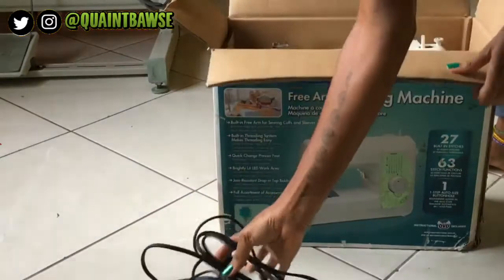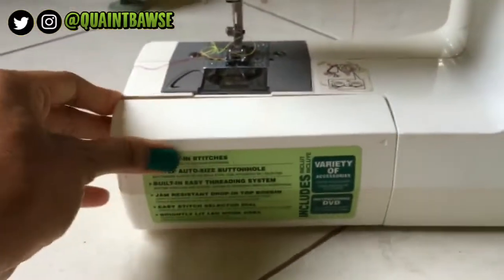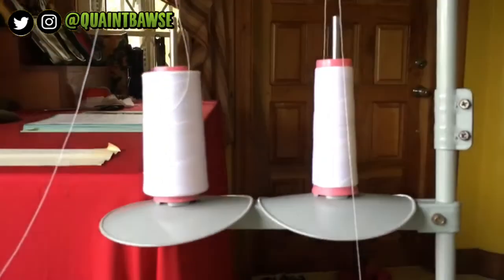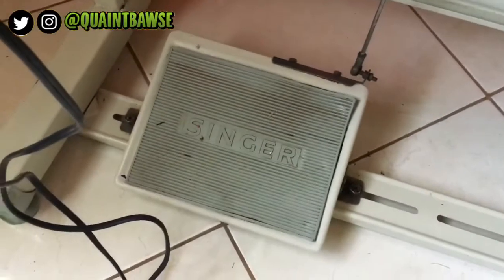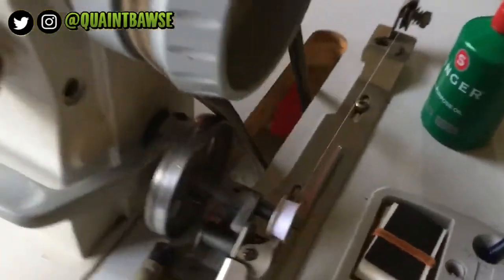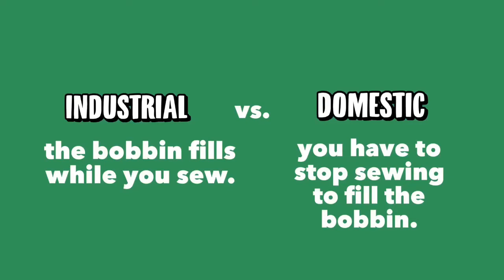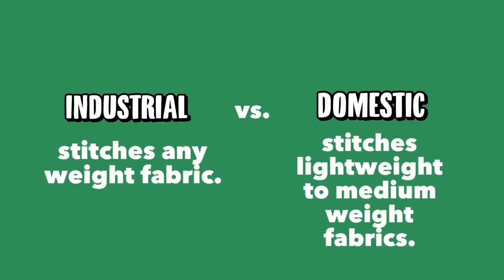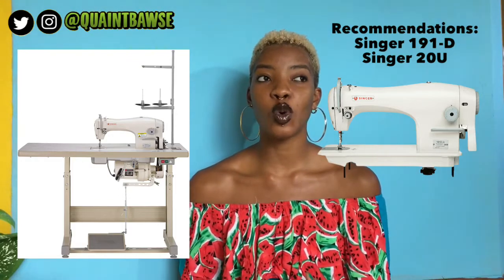Which Sewing Machine Should You Get? ••• Industrial VS. Domestic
If you’re new to the sewing space and you don’t know whether you should buy an industrial sewing machine or a domestic sewing machine this is the video to watch!

Time stamps:

domestic sewing machine (1:29)
industrial sewing machine (3:50)
differences between the two (6:44)
uses (8:29)
recommendations (10:01)